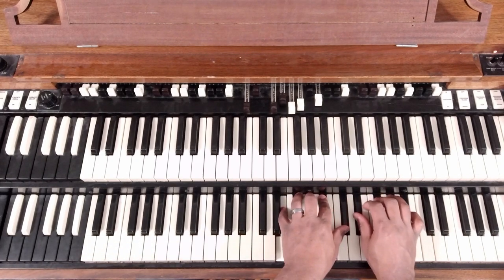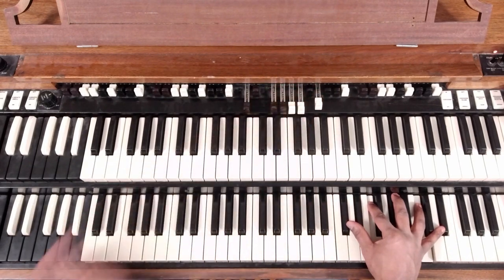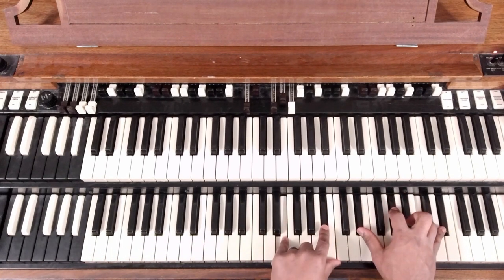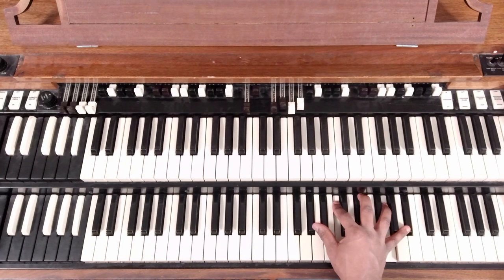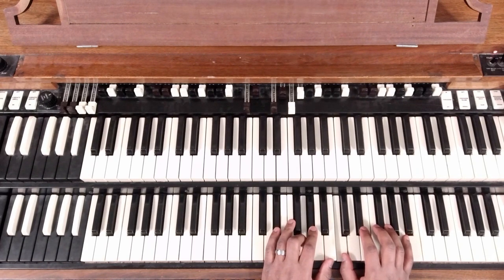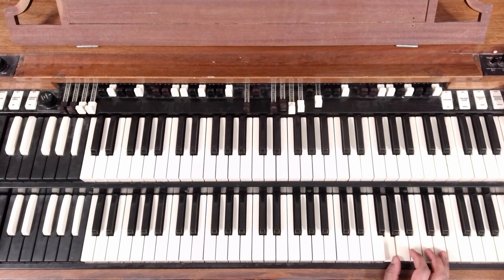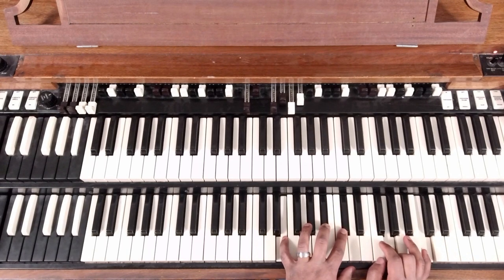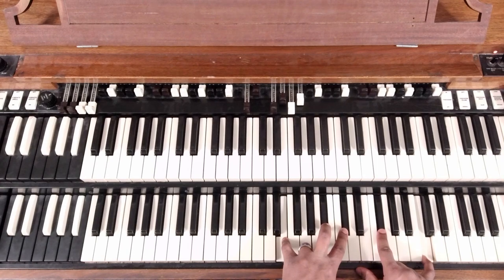7-3-6-2 Chord Progressions | Hammond Organ | Key of Ab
Here, we have some inspirational/Godly Gear

This particular organ is a Hammond A100. Leslie is a Model 45